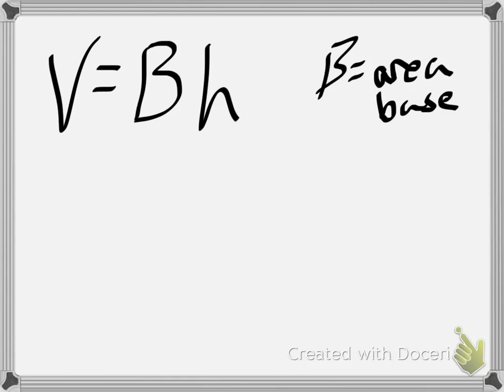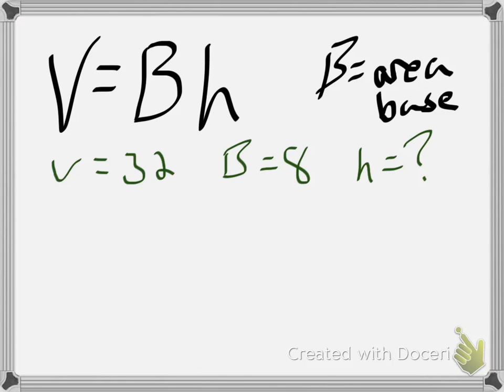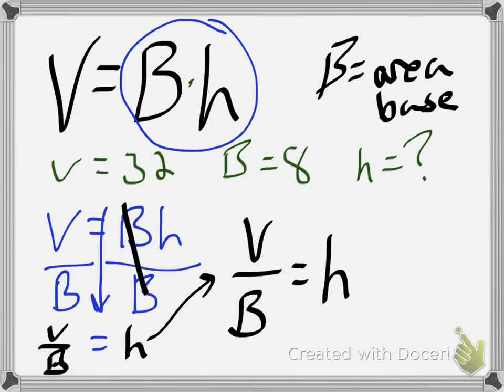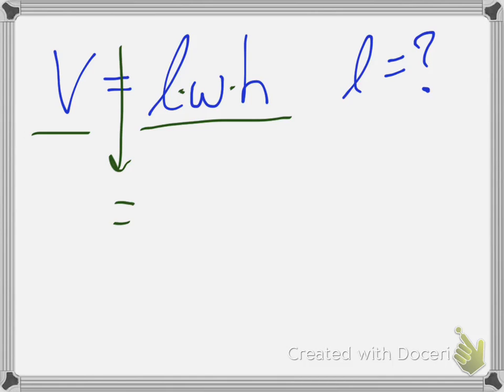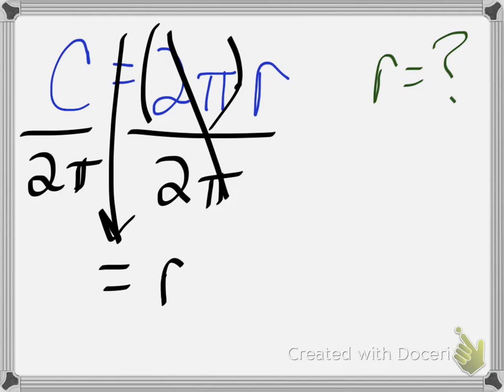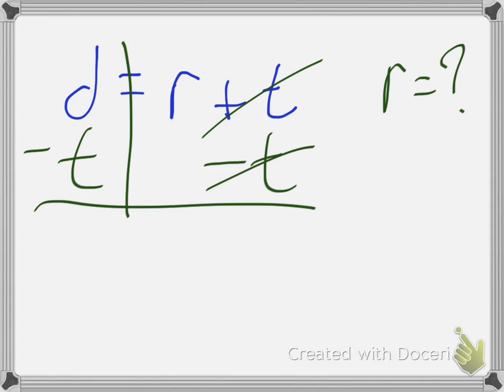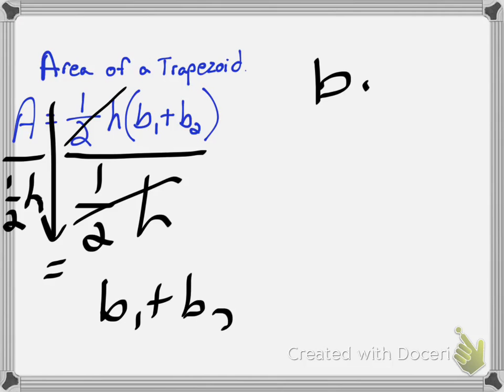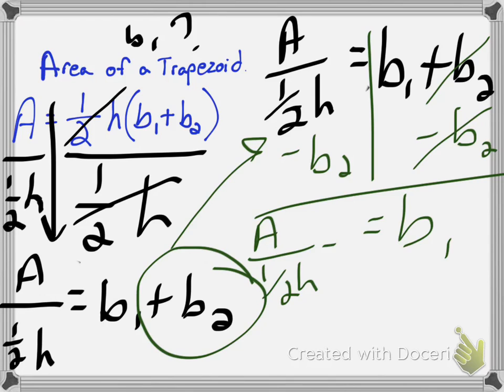Nyvall_7PAP_solving formulas 9.23